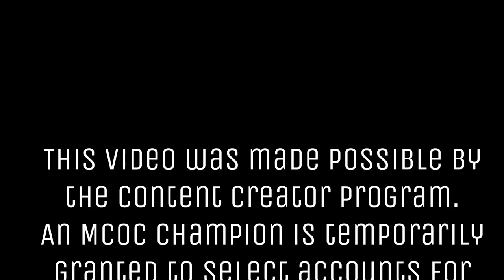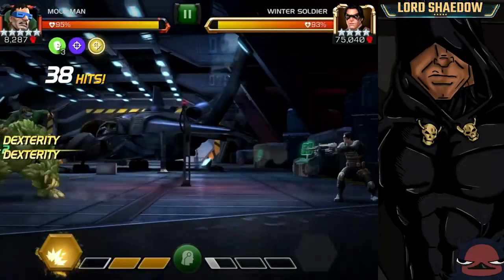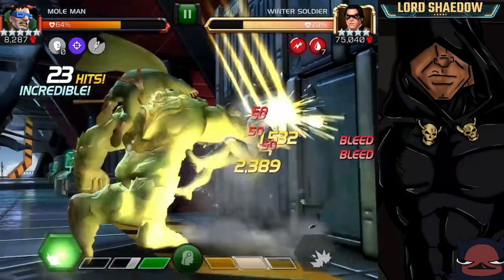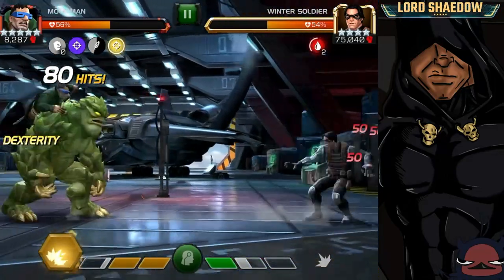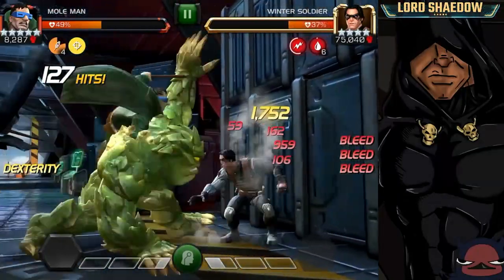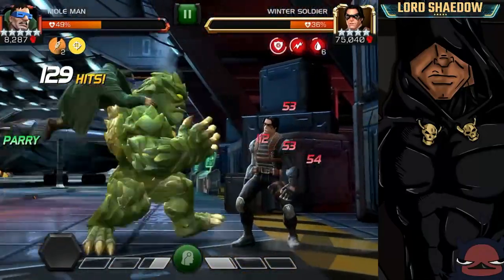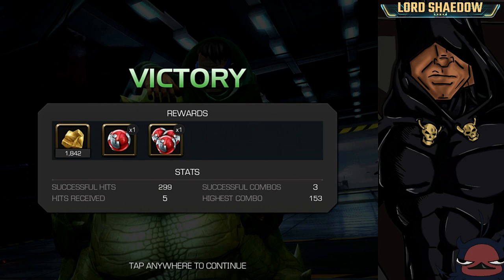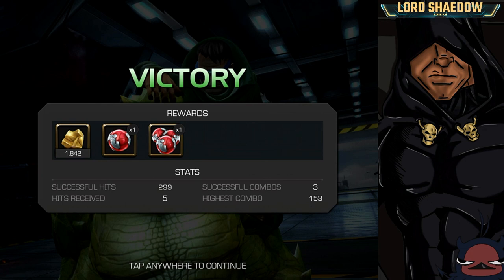MCOC - Mole Man: A First Look | Redux | Round II